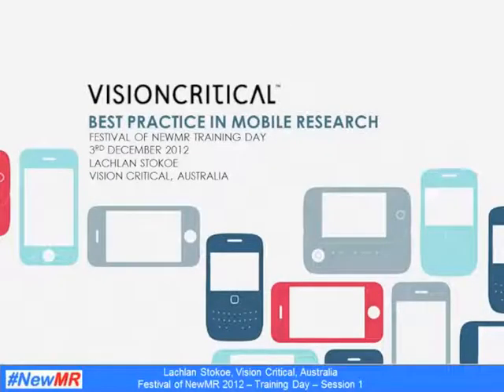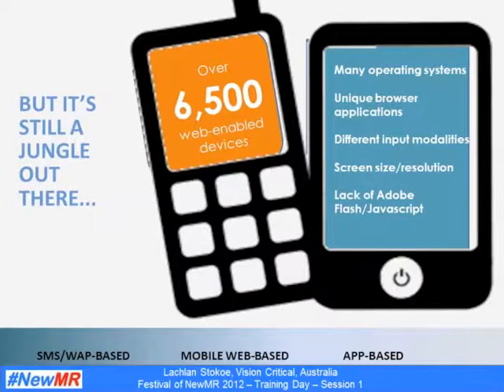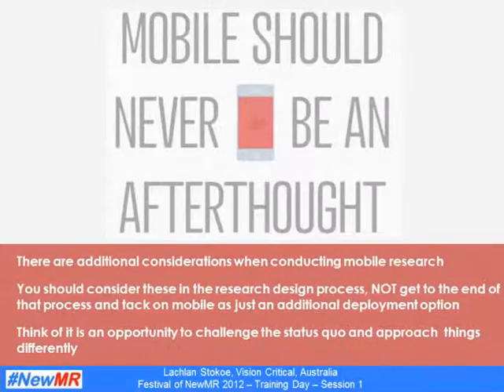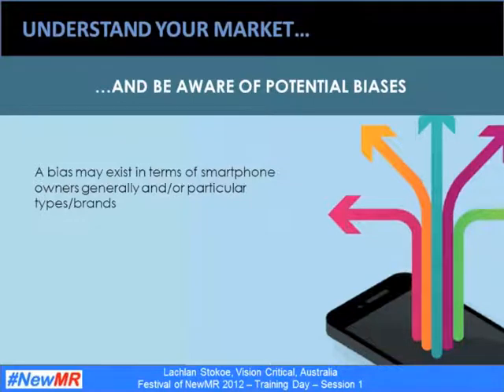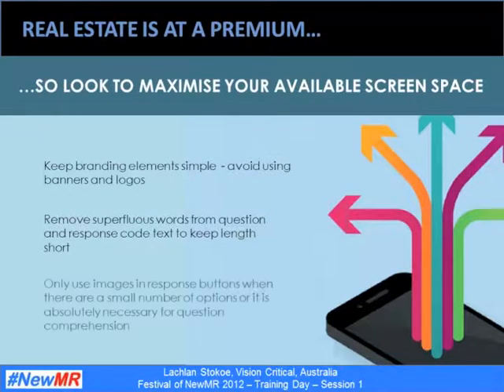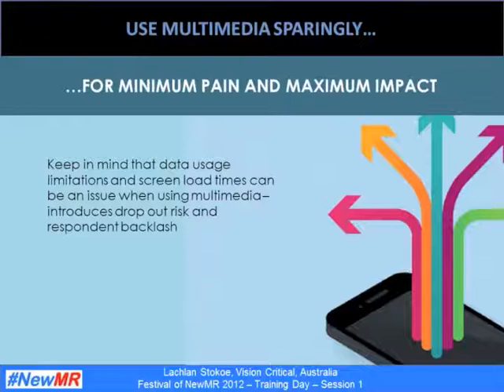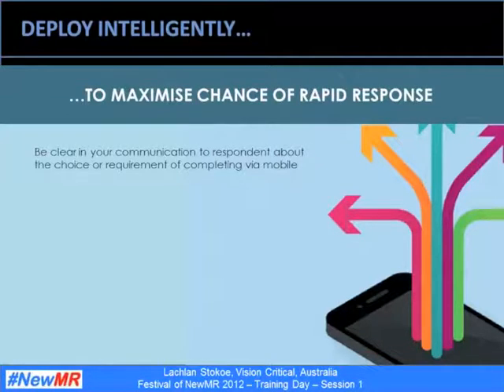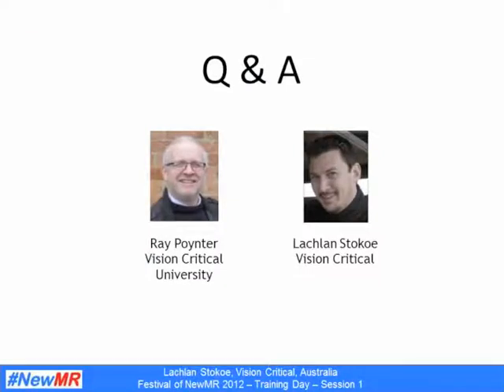Best Practices in Mobile Research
"Best Practices in Mobile Research" by Lachlan Stokoe from The festival of NewMR training day